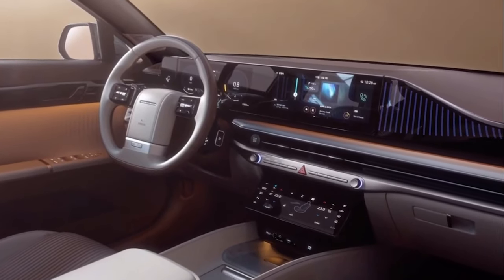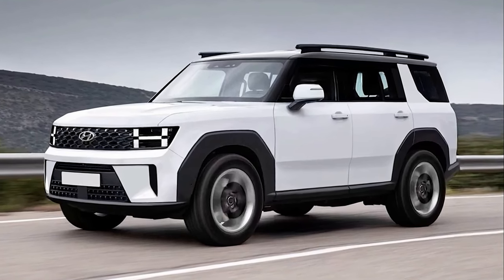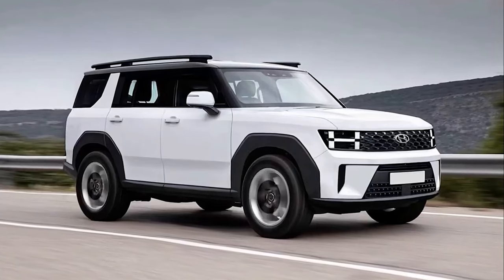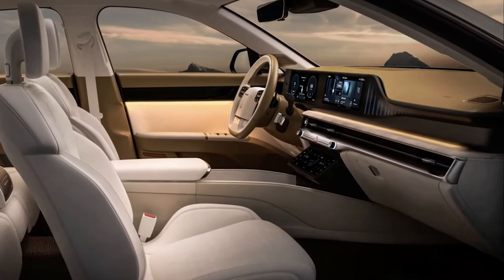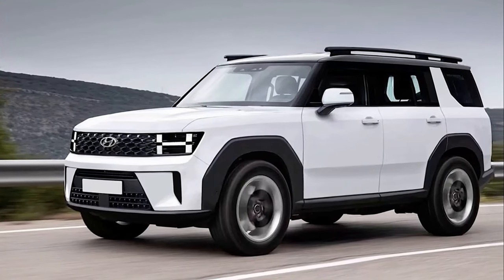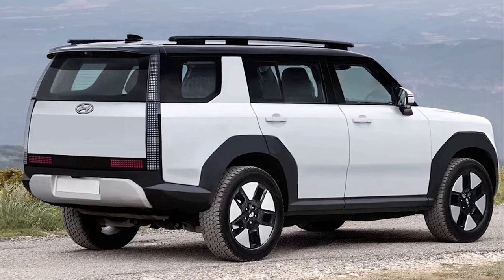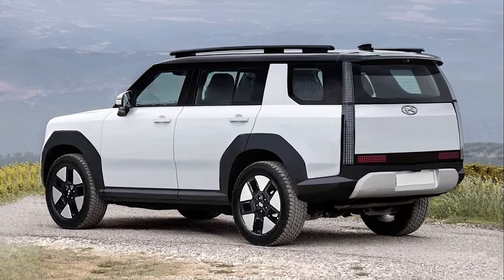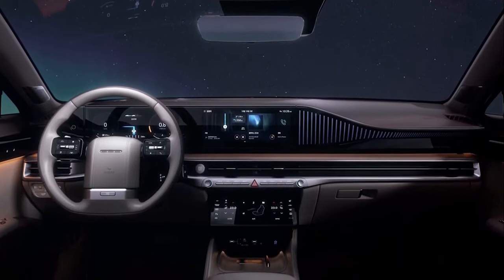2024 Hyundai Santa Fe